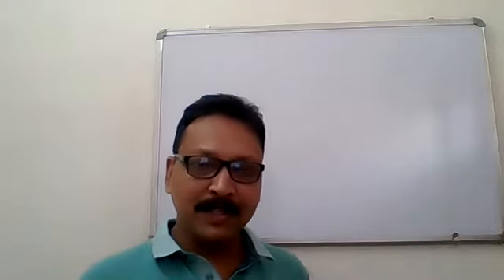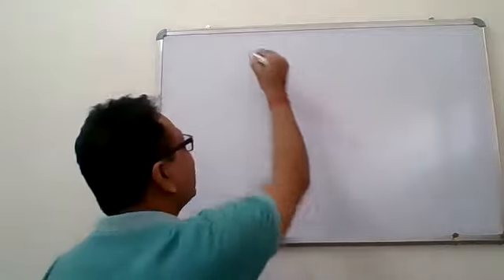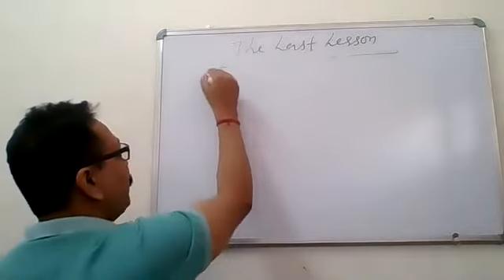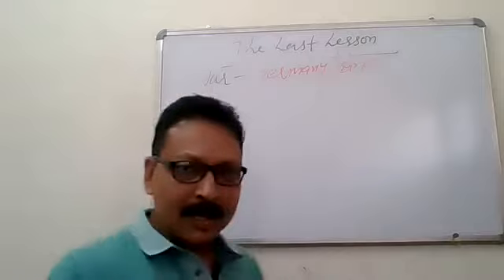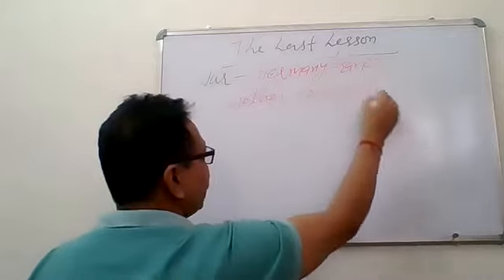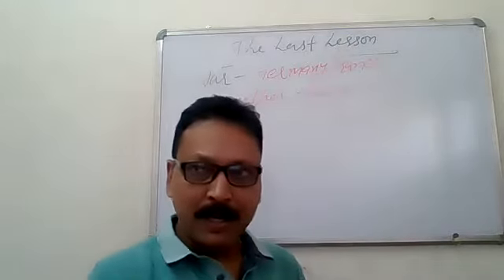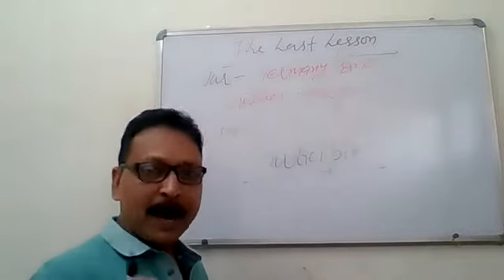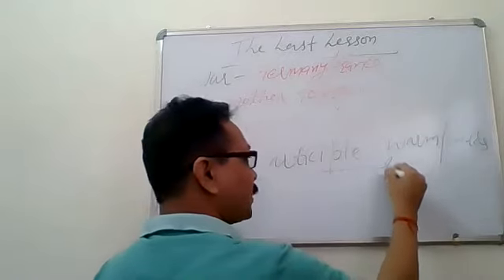The Last Lesson|| Class 12th || English First Chapter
In this video we will cover the first chapter of class 12th English.
The chapter name is The Last Lesson.